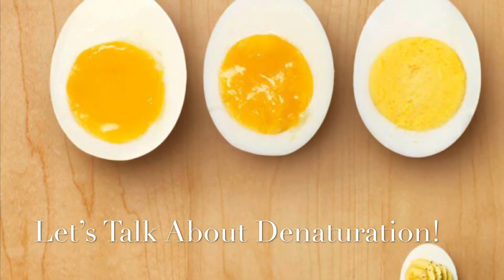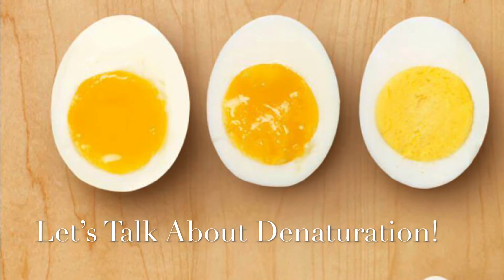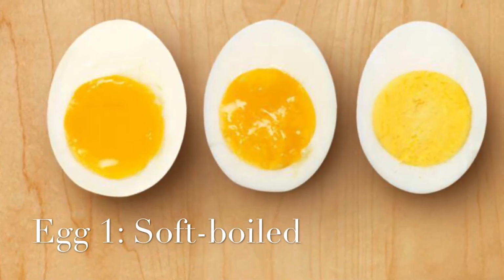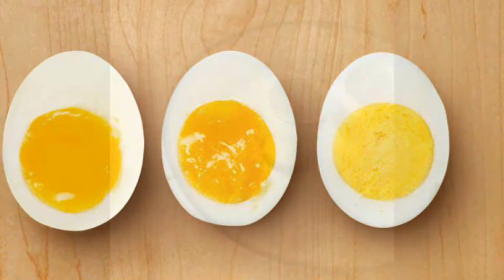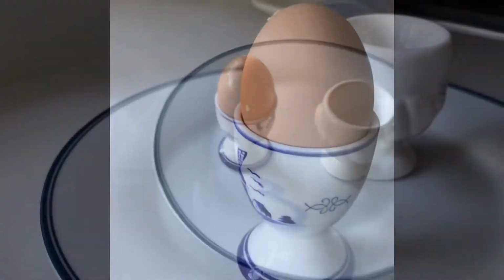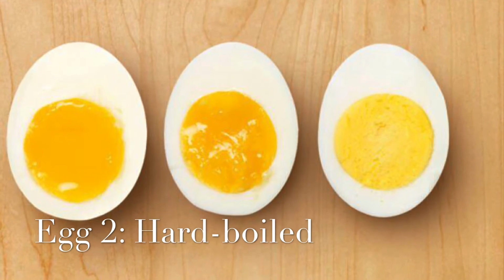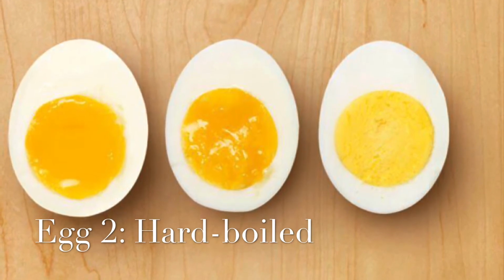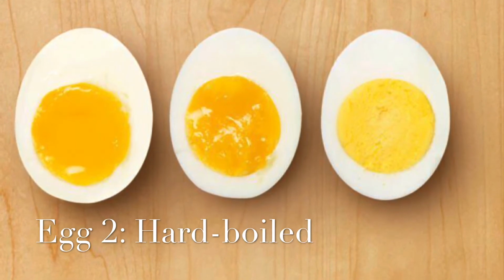UCSB Chem 6BL- The Chemistry of Boiling an Egg- Grace Mellor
This is my video upload for the optional Chem 6BL assignment. I hope you enjoy!